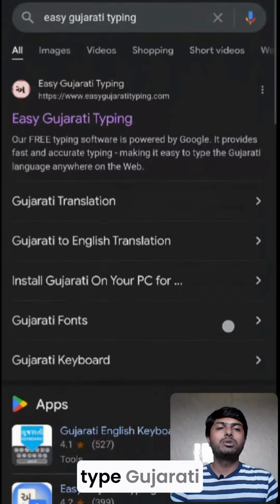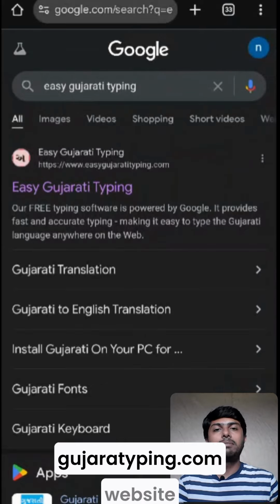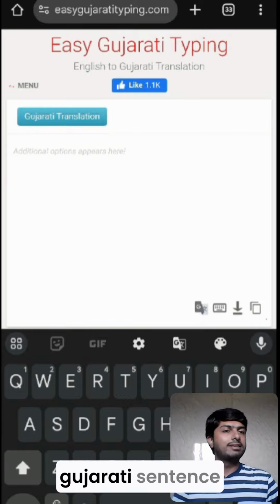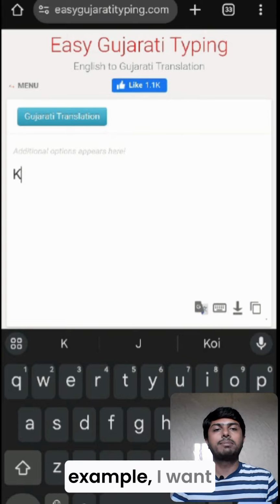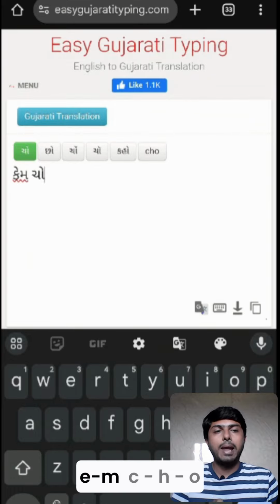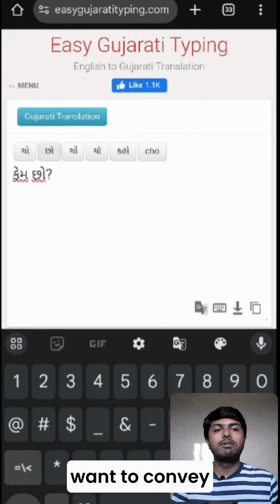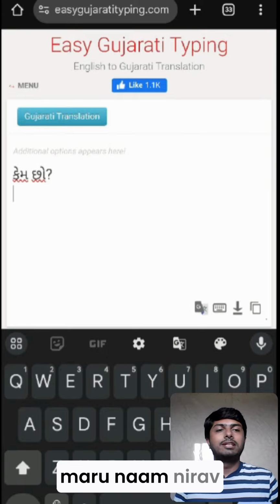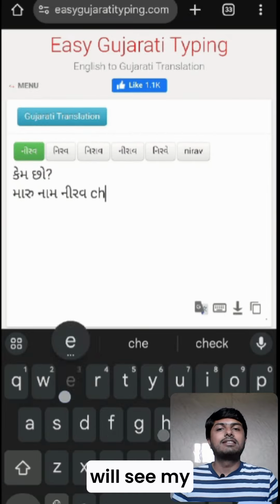How to Write Gujarati for Beginners gujarati practice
Learn gujarati for beginners - How to Write Gujarati for Beginners | gujarati practice | gujarati speaking | English to Gujarati Learning Easily

Learn Gujarati language online with my comprehensive language course! whether you're a beginner or looking to improve your skills, my Gujarati lessons are designed to help you speak Gujarati fluently.

Topics Covered in this video:
How to Write Gujarati for Beginners | How to Type Gujarati for Beginners

gujarati speaking course
gujarati vocabulary
gujarati for
best way to learn gujarati
gujarati easy
how to read gujarati
gujarati online
how gujarati
gujarati video
daily use english sentences in gujarati
gujarati speech
how to say gujarati

learn gujarati for beginners
gujarati practice
gujarati classes
gujarati conversation practice
how to learn gujarati in one day
how to speak gujarati fluently
how to learn gujarati writing
how gujarati
how to gujarati
gujarati words learning
easy way to learn gujarati
gujarati daily use words
basic gujarati sentences
gujarati reading practice
gujarati to English speaking course
gujarati words for beginners

Key Features:
My online Gujarati classes provide a step-by-step approach to mastering the Gujarati language.
Practice Gujarati reading and speaking through engaging activities.
Study at your own pace with our online Gujarati lessons.

Credits & Attributions:
Visuals, images, and graphics in this video are created using Canva under its licensing terms (free and Pro).

Design & Presentation: Made with PowerPoint & Canva.